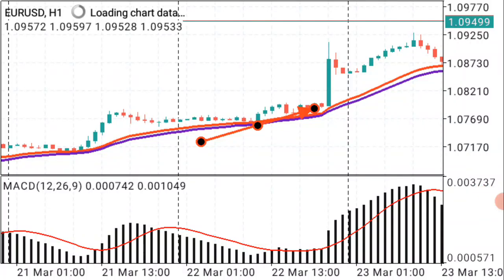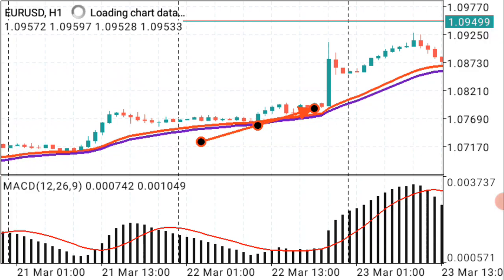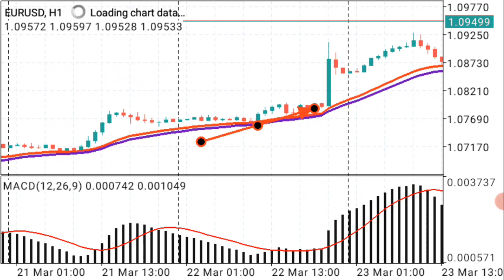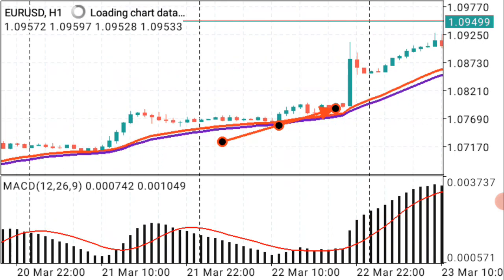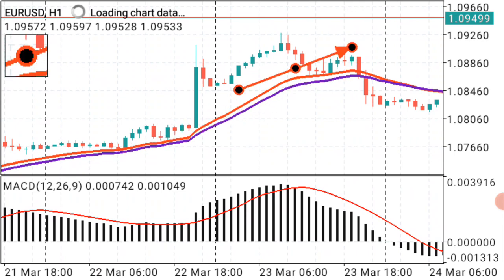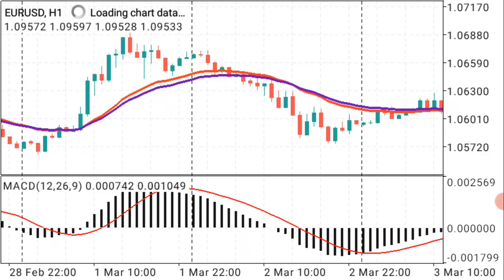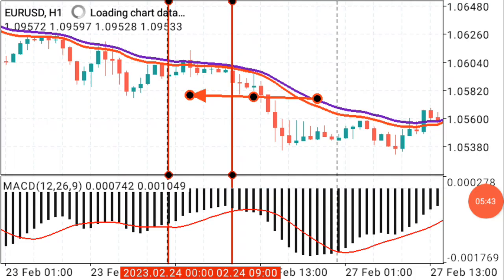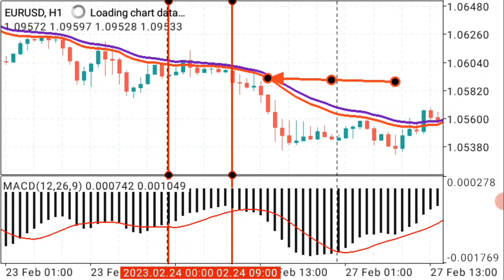Forex trading moving average and macd strategy inspired by ref Wayne FX goat and fbk p1